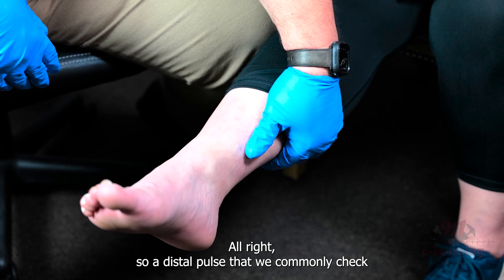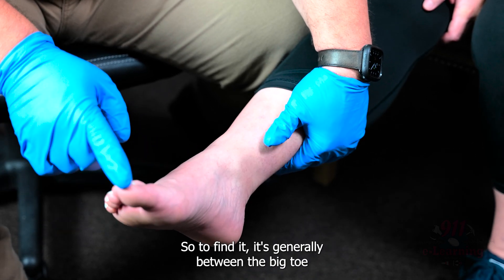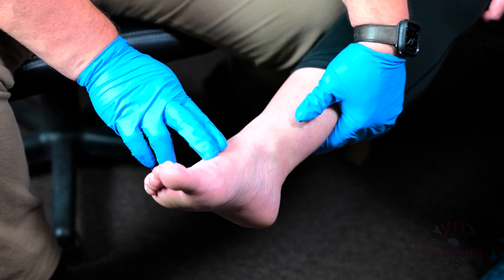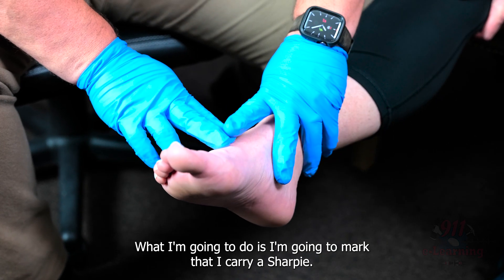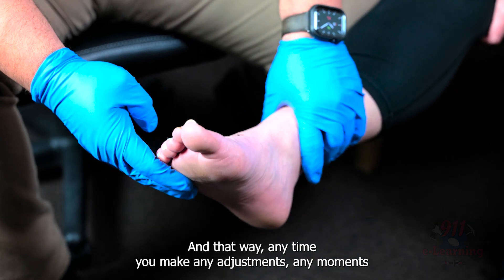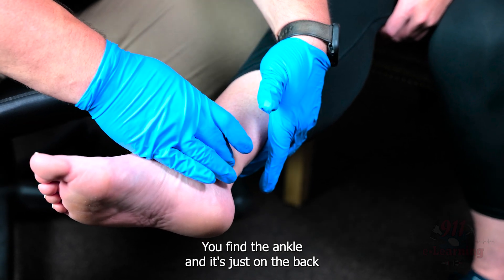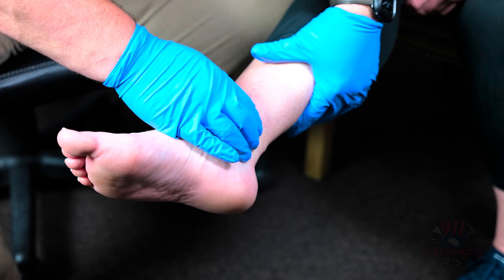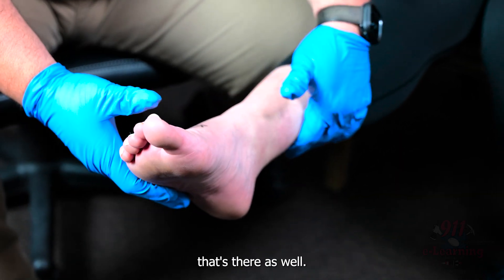Checking Pulses: Pedal and Posterior Tibial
911 e-Learning Solutions is proud to present our Patient Assessment video series. In this video we learn how to find and check a pedal pulse and posterior tibial pulse.